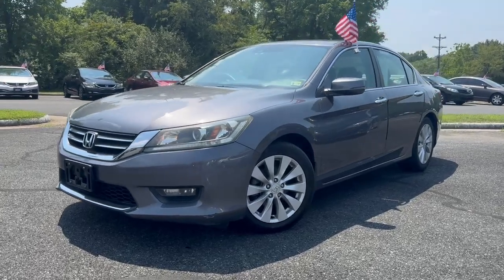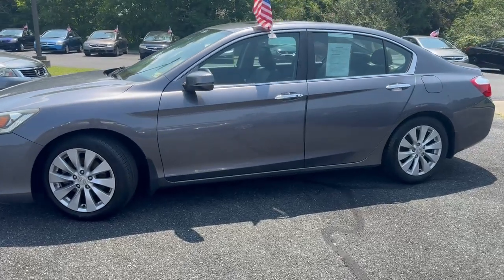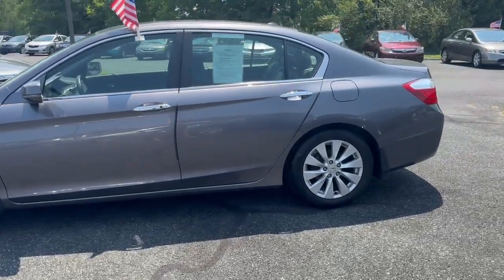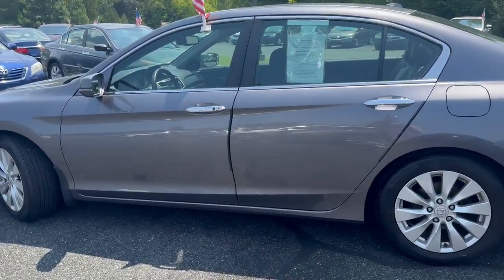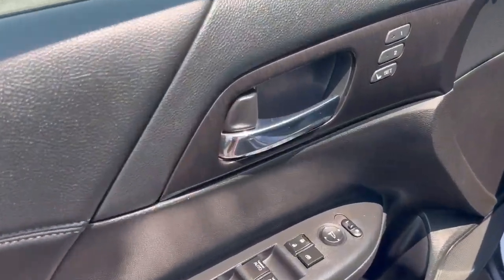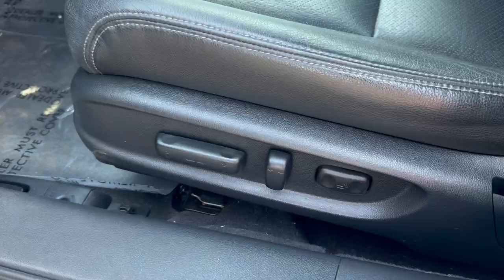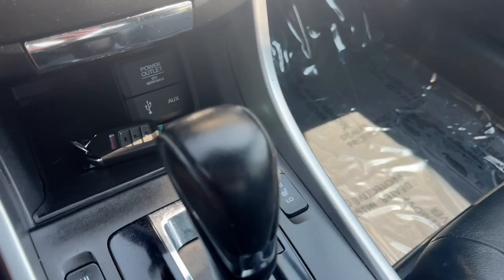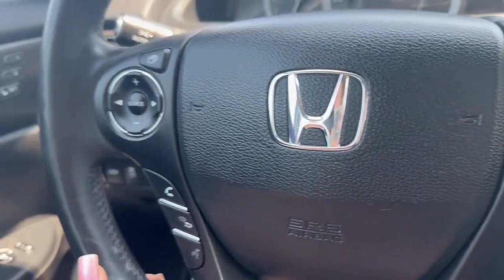2014 Honda Accord EX-L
Step into sophistication with our 2014 Honda Accord EX-L, presented in an alluring Modern Steel Metallic finish. This sedan isn't just a car; it's a sanctuary on wheels. Designed for those who appreciate the finer details, the black leather interior is not only timeless but equipped with luxurious heated seats, ensuring comfort no matter the journey or season. Picture yourself cruising through the city or winding down country roads with the sunroof open, soaking in the fresh air while enjoying a seamless connection to your smart devices. The Accord’s practical features, like the fuel-efficient yet robust 2.4L I-4 engine and blind spot assist, enhance your driving experience without compromising on power or safety. Perfect for the discerning driver seeking a blend of elegance and practicality, this Accord turns every drive into a tailored experience. Trust us at Airport Auto Sales to reconnect you with the joy of driving - let this Honda Accord EX-L redefine your daily commute and long-distance travels alike.